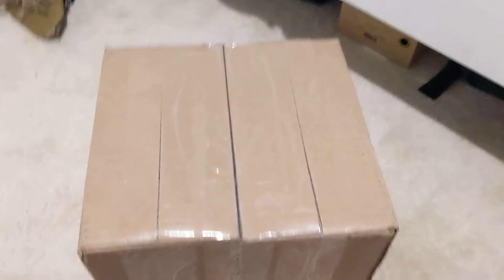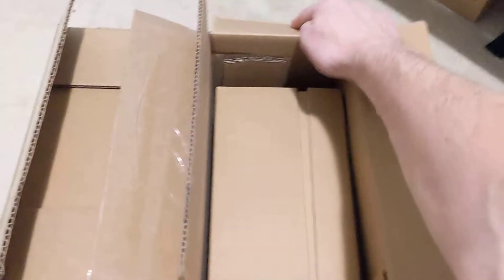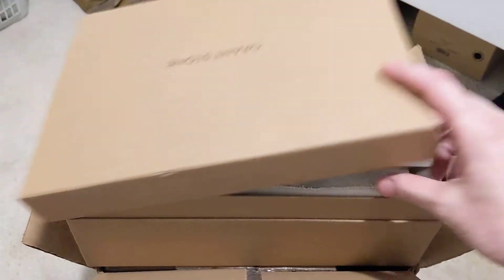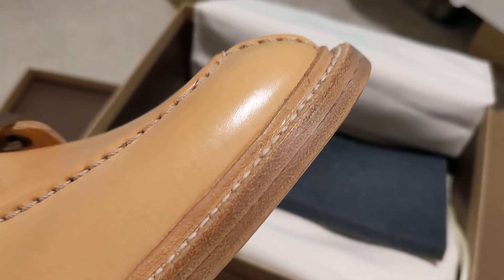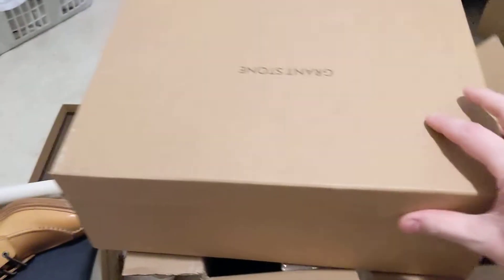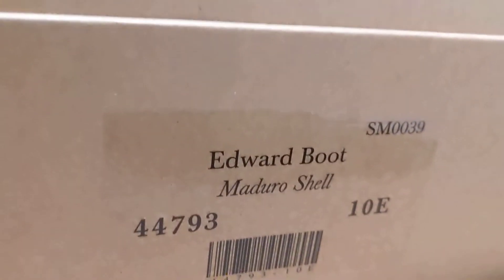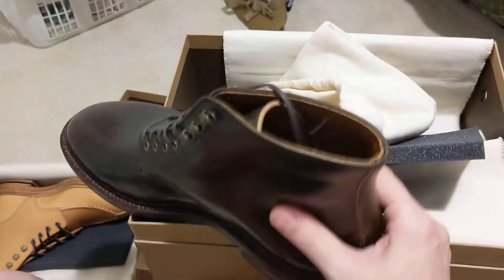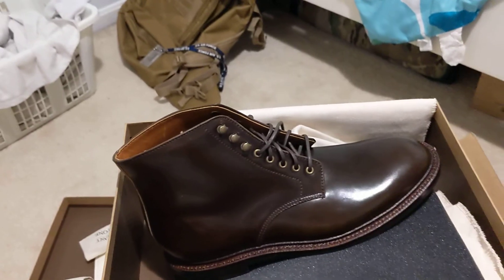Grant Stone Double Unboxing (Including a GRAIL BOOT)